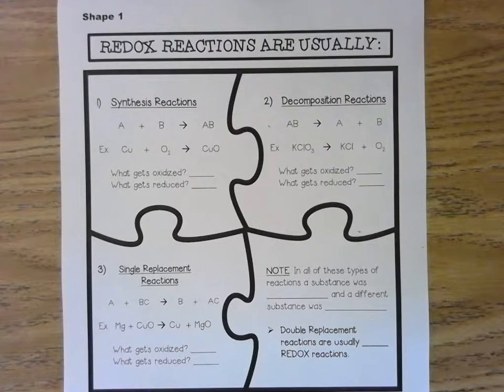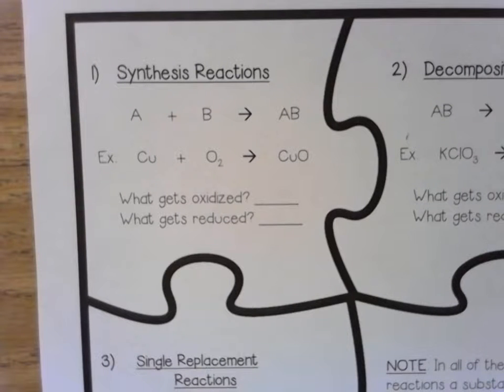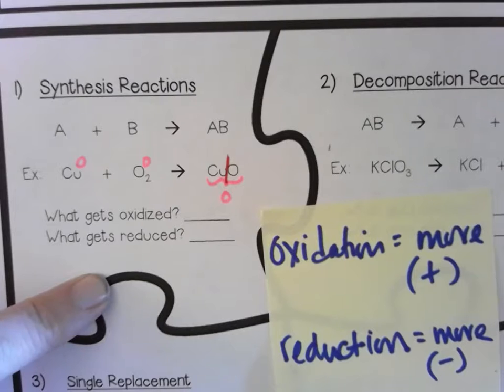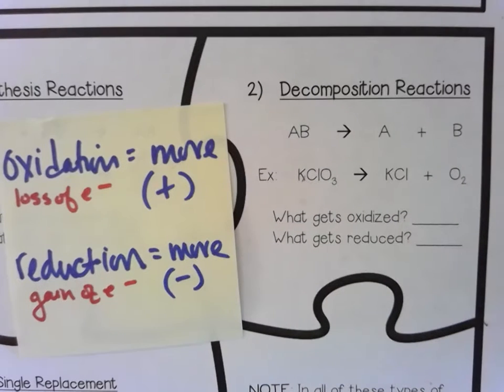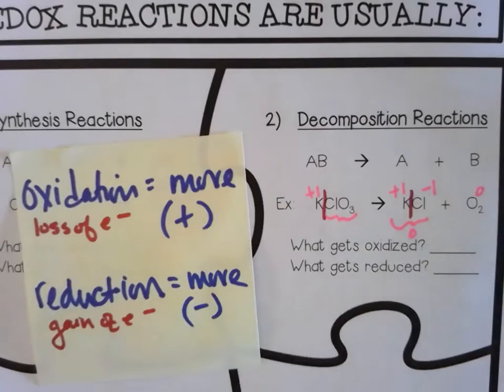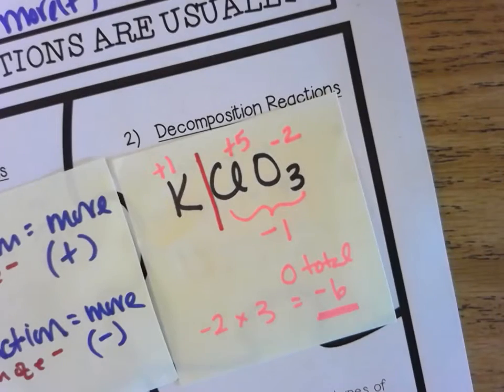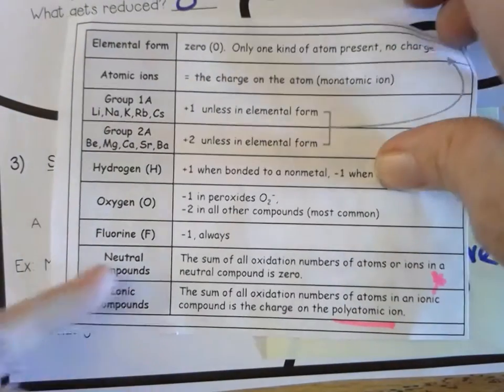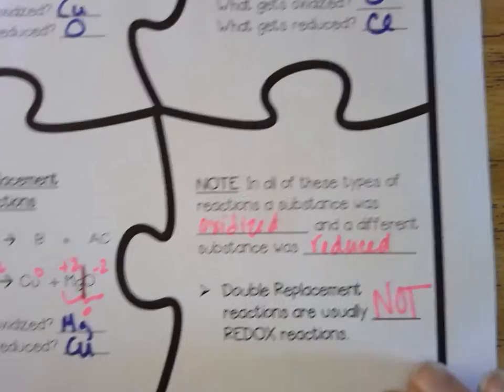Redox Reactions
How to identify which elements were oxidized and which elements were reduced in chemical reactions.